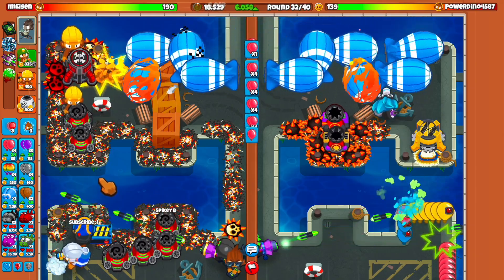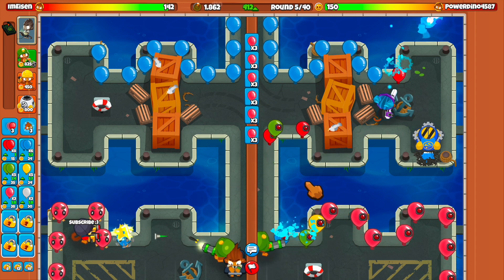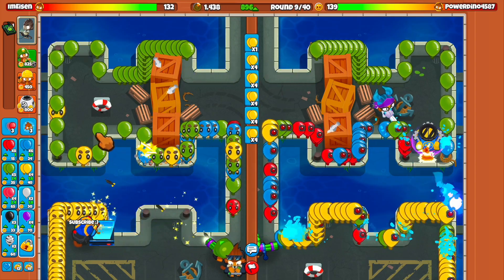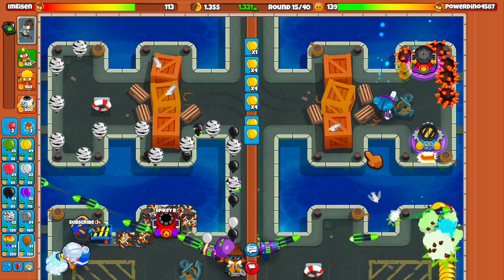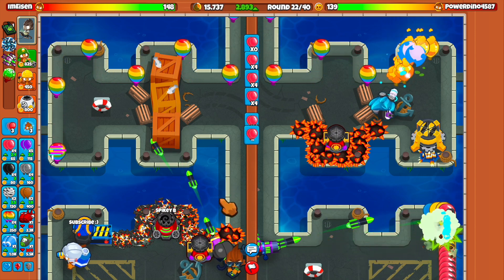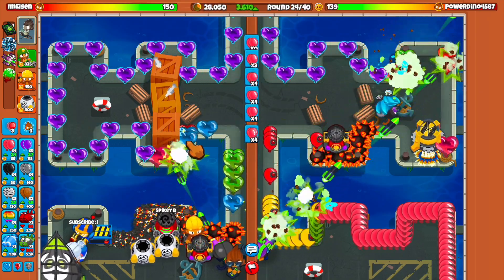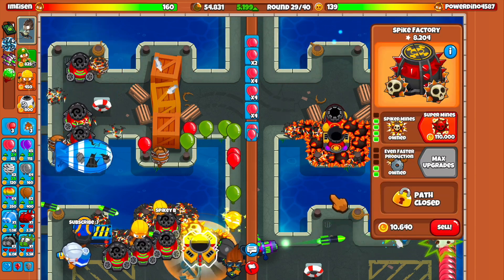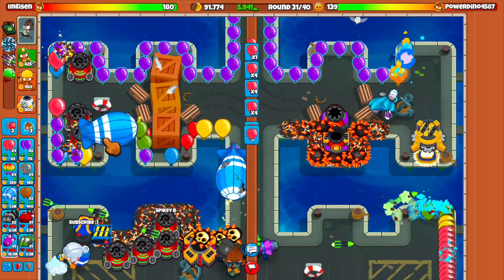Player RaGe Quits after using this 5th TIER UPGRADE (Bloons TD Battles 2)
Today we are playing around with the 5th tier upgrades on the spike factory! Thank you all so much for all of the support!